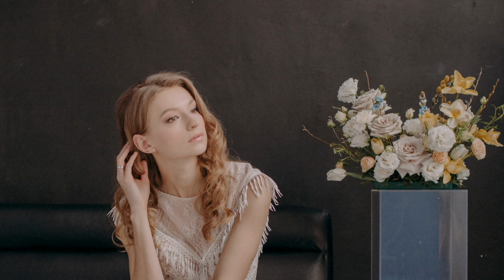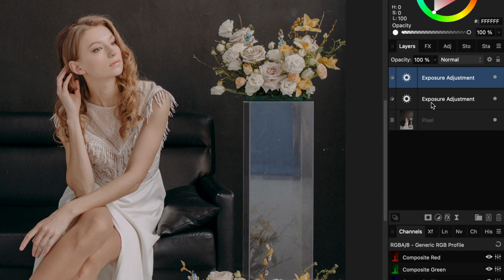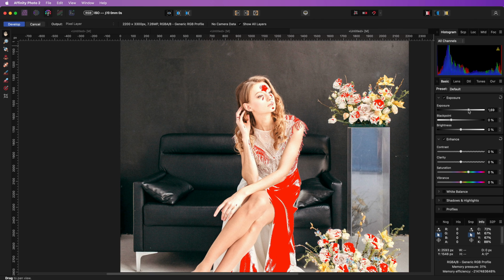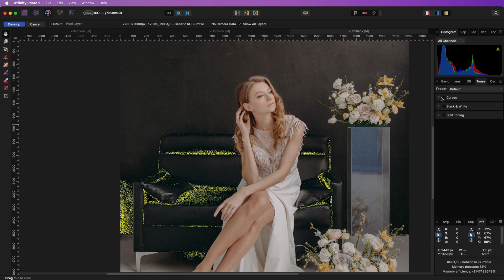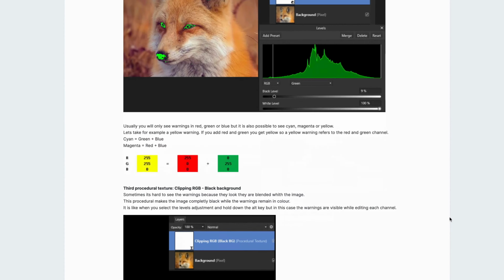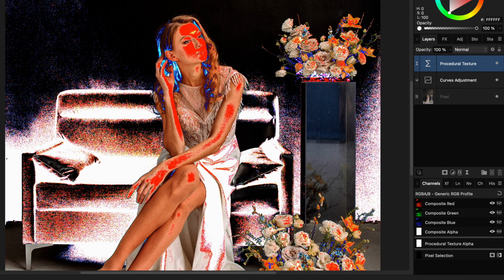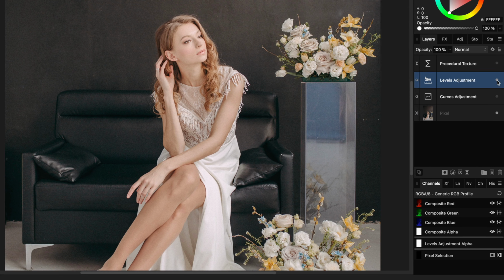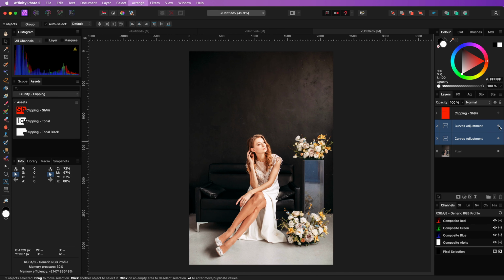Clipping Warnings in Affinity Photo Persona (avoid clipping while correcting color and tone)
As per suggestion of a viewer, i wanted to share a method to show color clipping in Affinity Photo. The Develop personal has this built in however using the Develop persona is destructive (and needs a pixel layer).

Link to Filter presets (open the live procedural filter and choose manage presets-import)